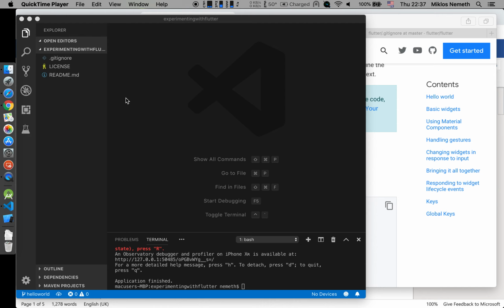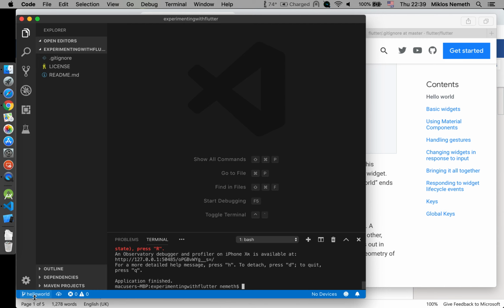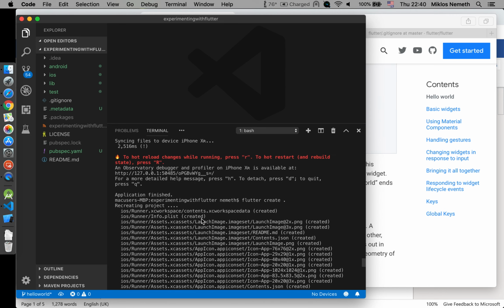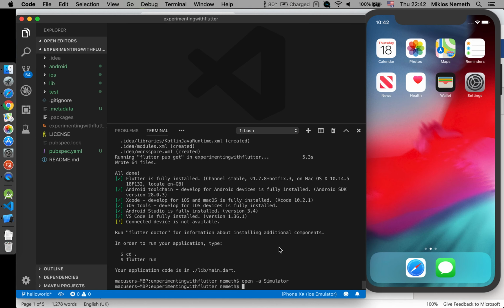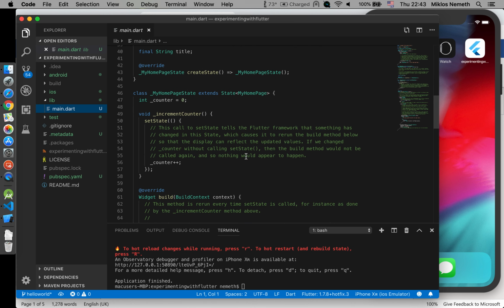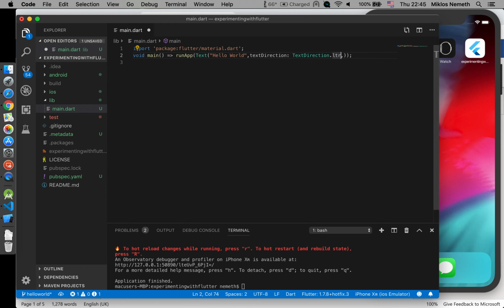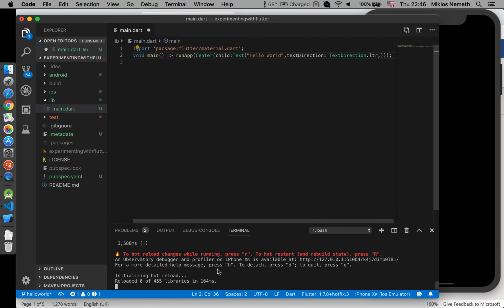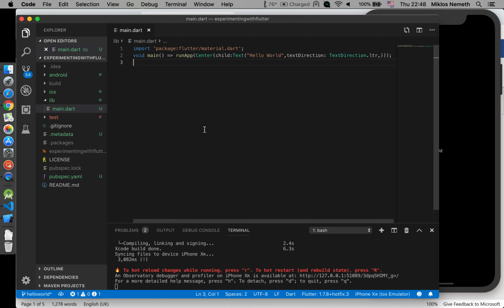Experimenting with Flutter 04 Hello World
The sample is from Flutter.dev docs/development/user interface/introduction to widgets